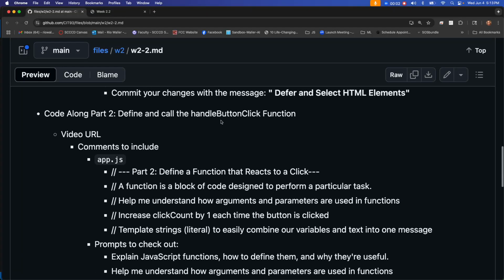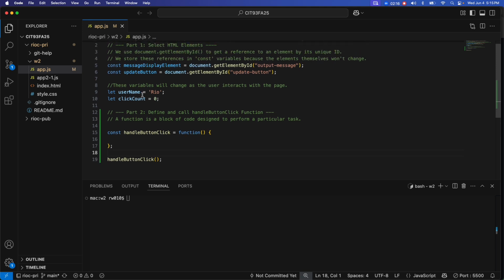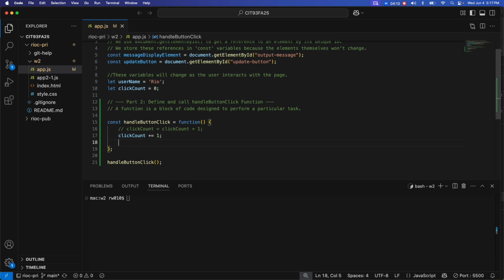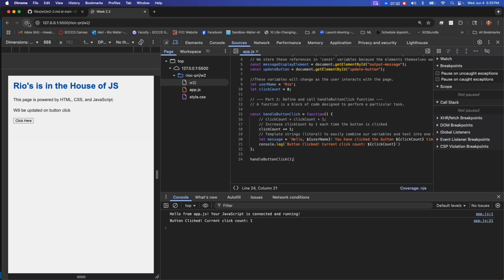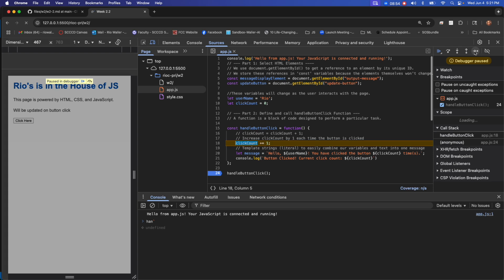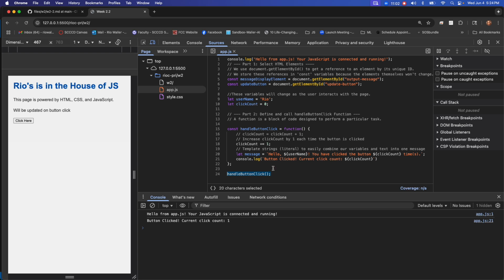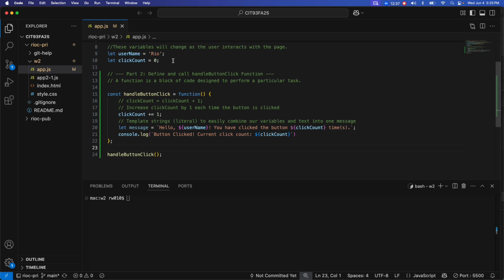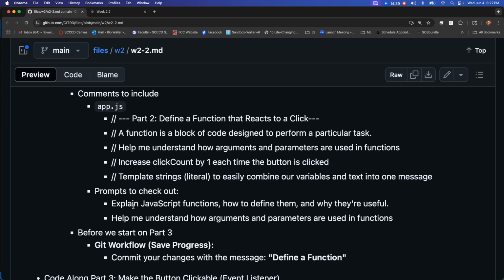CIT93FA25 - Week 2.2 Part 2 Define and Call a Function